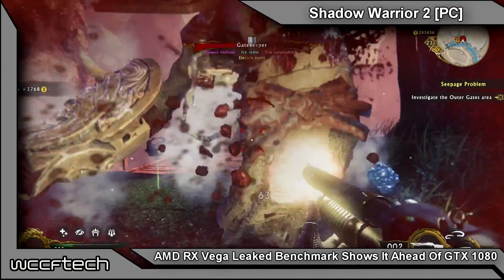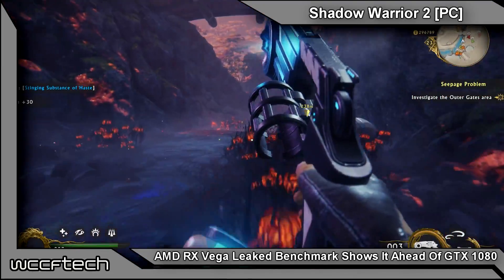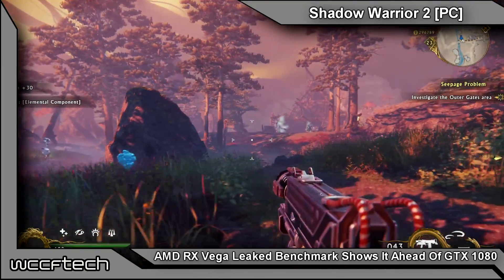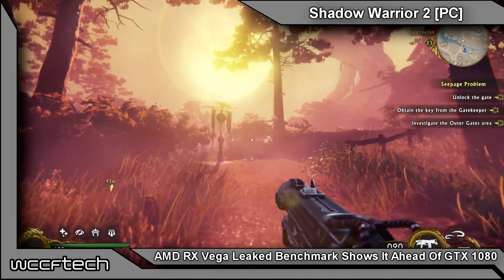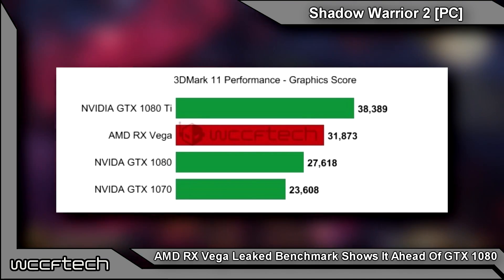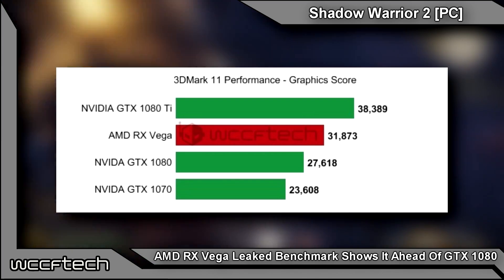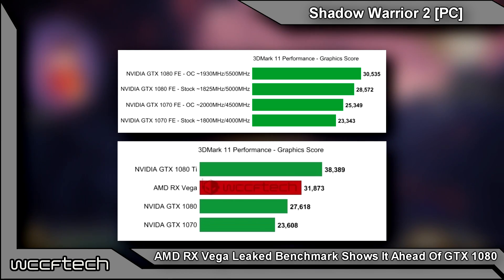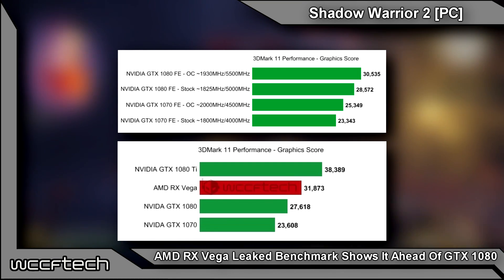AMD RX Vega Leaked Benchmark Shows It Ahead Of GTX 1080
We finally have gotten our hands on a legitimate 3DMark entry pertaining to AMD’s upcoming RX Vega gaming graphics card and it has also given us a glimpse into what to expect from AMD’s upcoming high-end offering in terms of performance.